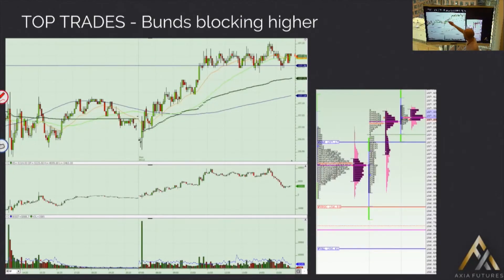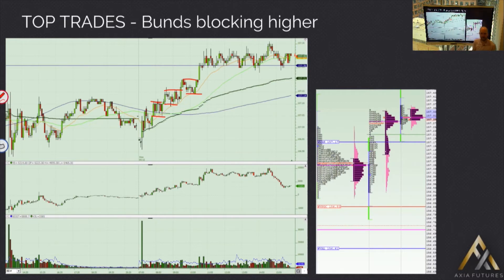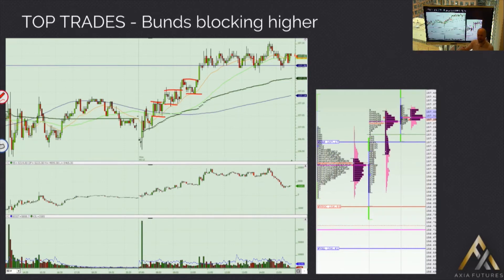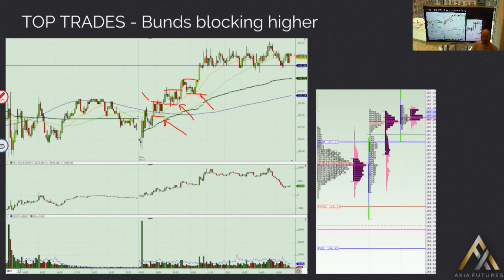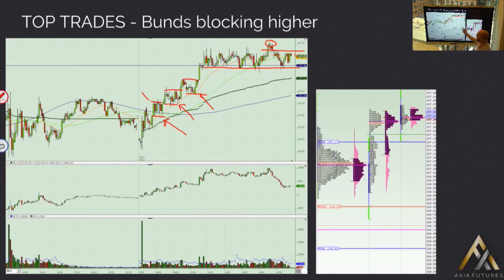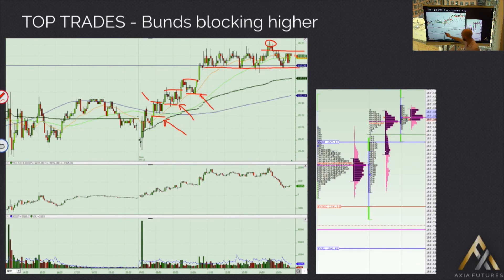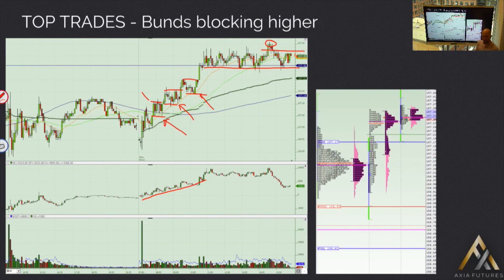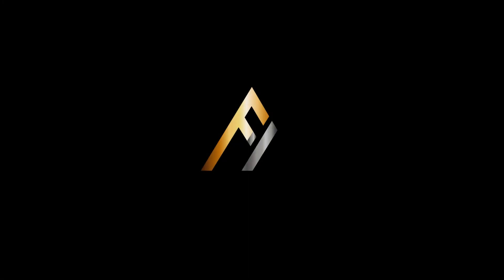Order Flow & Technical Patterns: How To Find Trades On a Grinding Trend Day | Axia Futures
In this order flow and techincal pattern training session, Richard debriefs how traders on the AXIA trading floor use market context to shift gears on slower, low volume trend days.

Richard draws attention first to the general market structure of consecutively developing small block trading ranges while grinding higher through the day. The idea isn't to "trade the blocks" but to rather recognize the order flow and price action changing from muted at one area of the range and increasing in activity on the other.

The lesson from the blocking higher situation on a low volume day is to use the overall context to take a passive approach with a directional bias to stay out of certain types of trades (breakouts) and to be patient passive entries. Traders learn to do this by using a combination of clues from the market profile, total day's volume, delta and more to understand the market context.

Gain access to more than 50 streams like this per month with professional traders. That's a total of over 1500 mins at £60 per month, equaling just £1.20 per stream.

For more order flow trading strategies and advanced price ladder replay drills, view our order flow training course here: